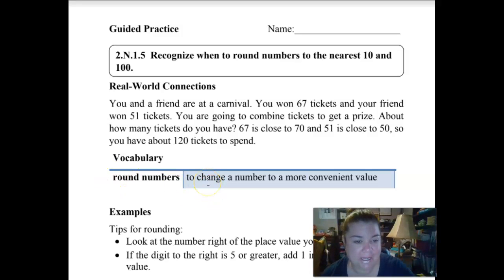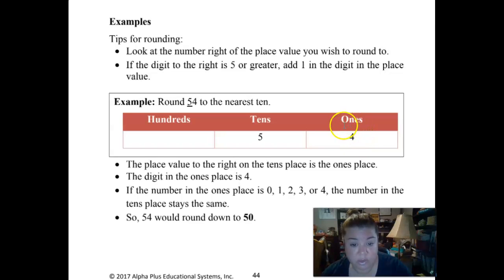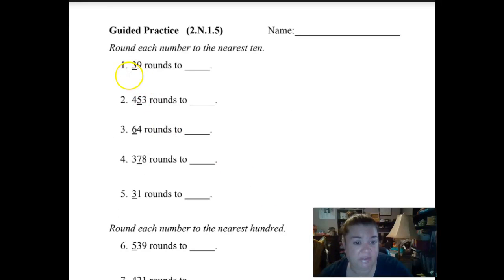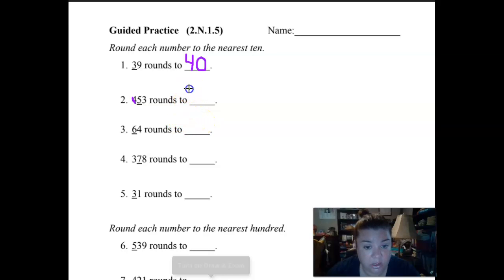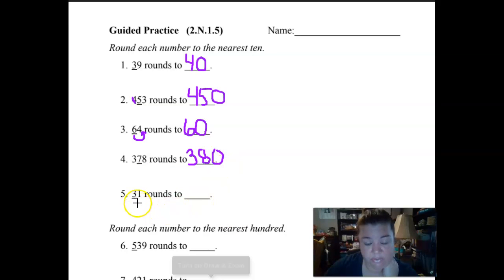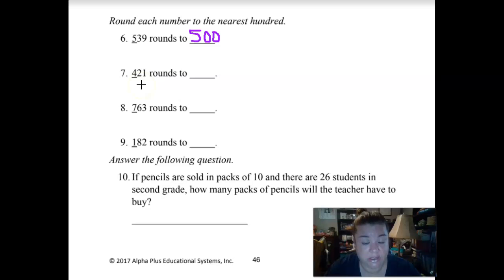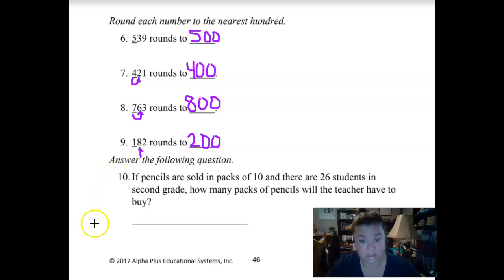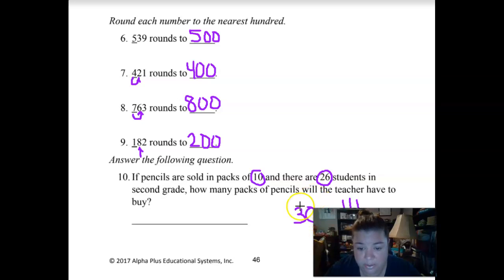2.N.1.5 Rounding to 10s & 100s